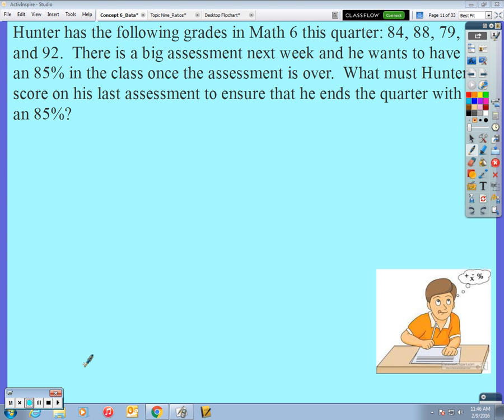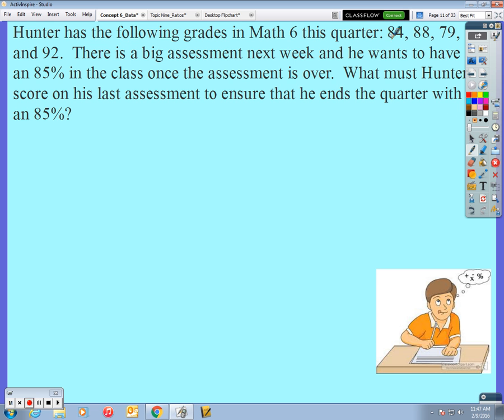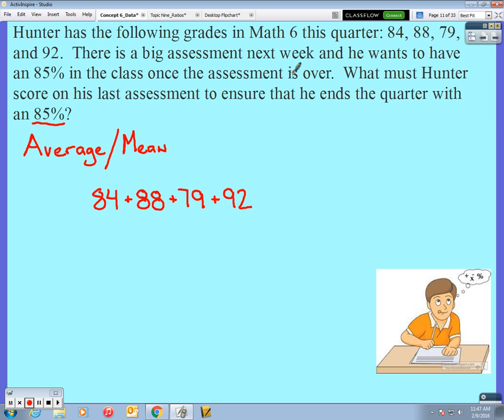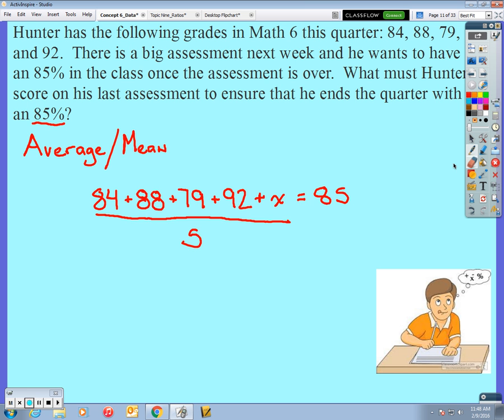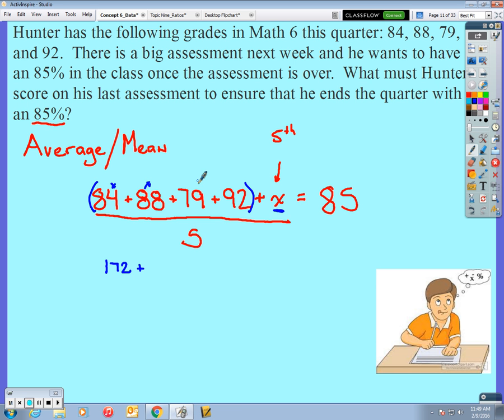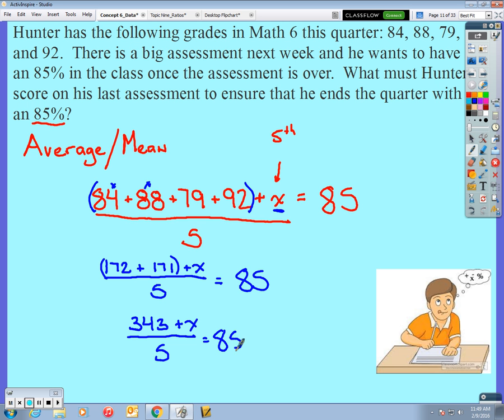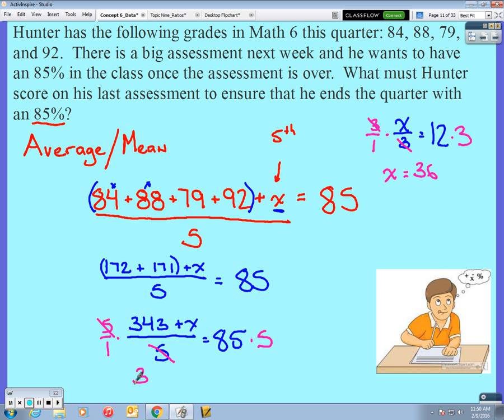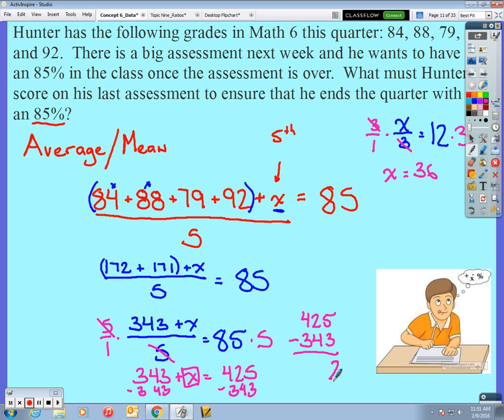Statistics: Finding a missing value in a data set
This is a quick video on how to find the missing value in a data set when the mean/average is given.